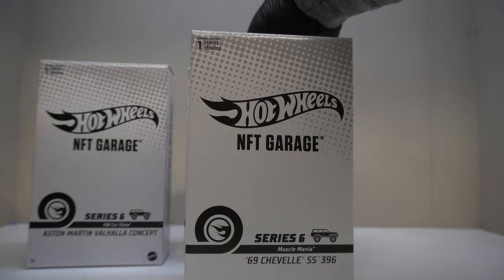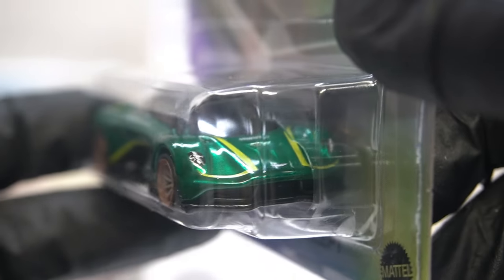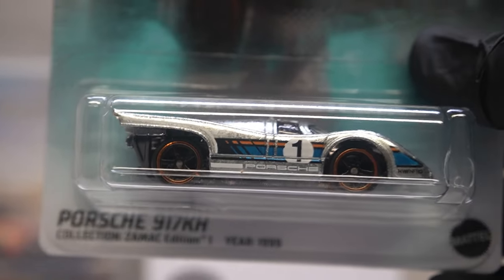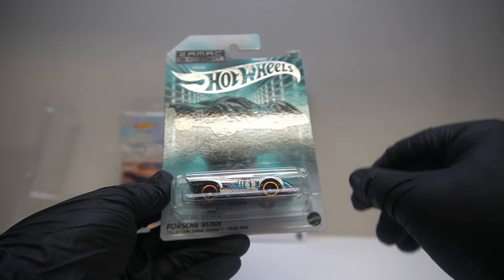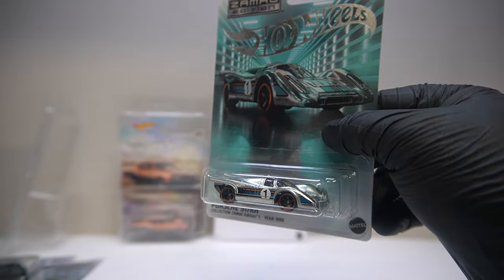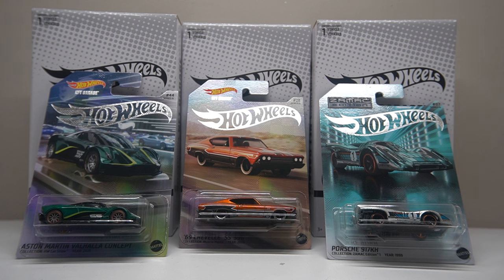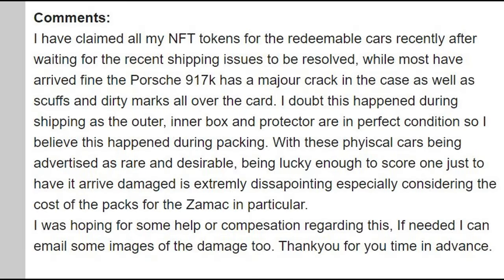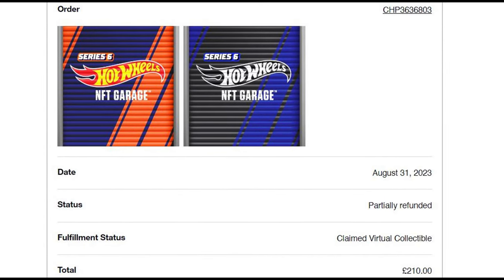They are here! Redeemable "NFT" Hotwheels cars!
We already had a close look at the chevelle so now its time to see the rest of the cars I was able to bag in the NFT drop way back in August 2023.
But as usual with Mattel things are no all perfect and it is pretty discuting how such expensive "rare" cars are getting damaged even before shipping!
Let me know what you think of these, are they worth it? Was a partial refund good enough?